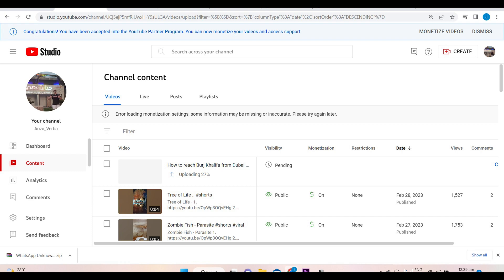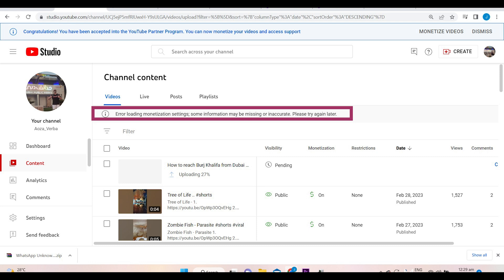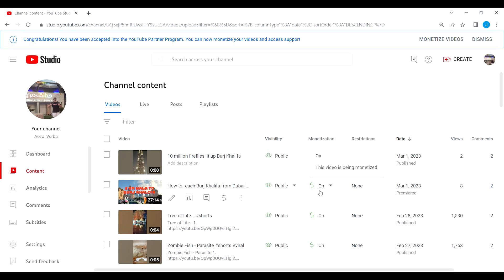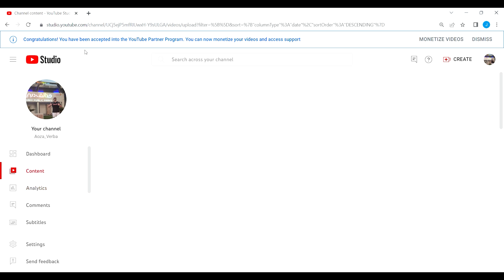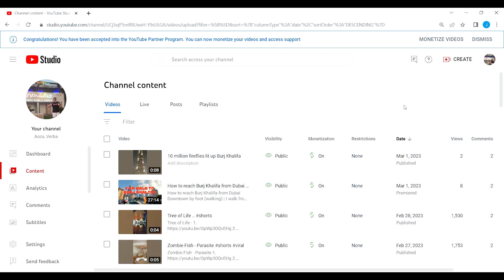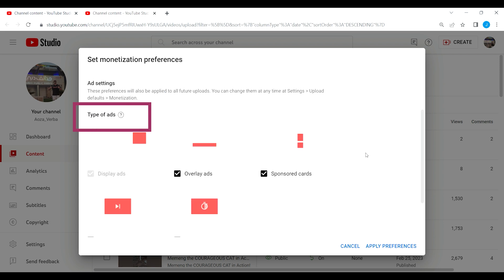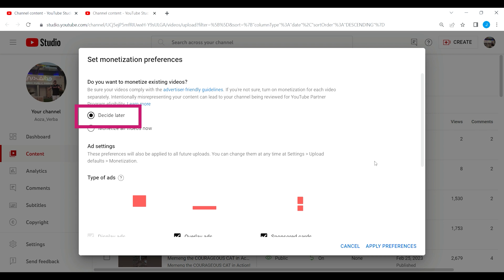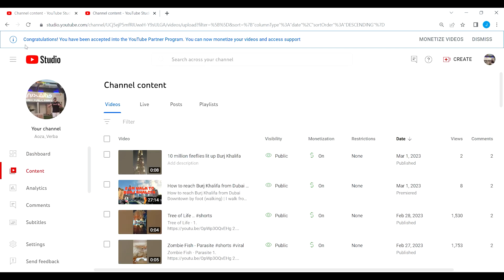How to fix Error Loading monetization settings, some information may be missing or inaccurate - 2023